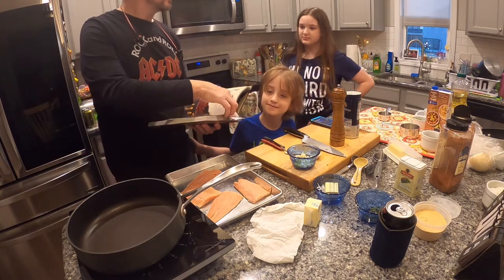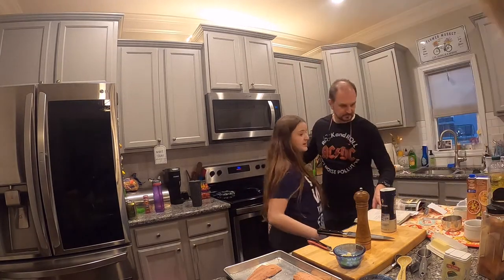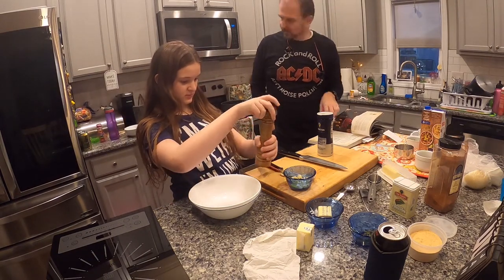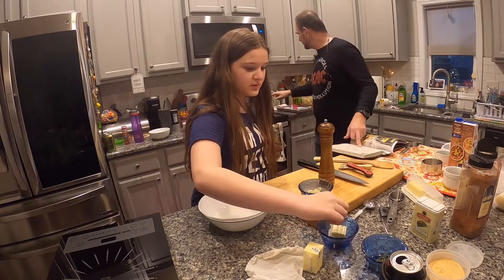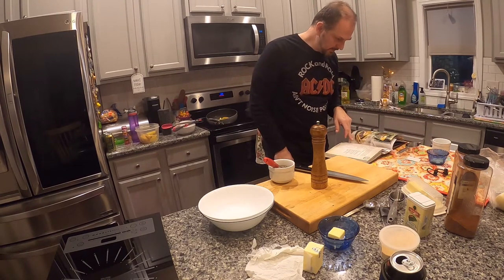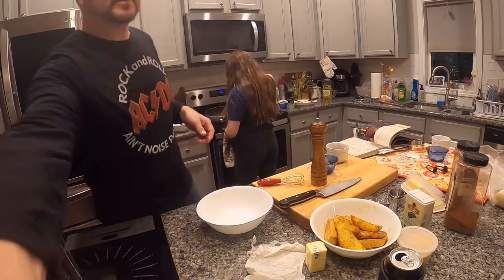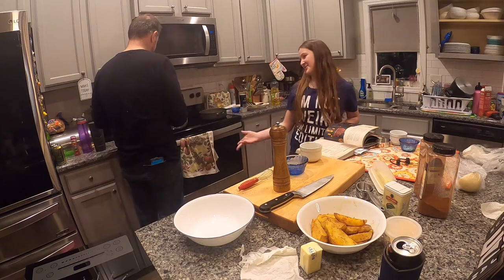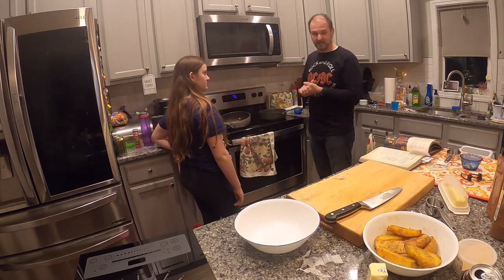D&D Cooking Vol 1(Long version)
Cooking two items from the Dungeons and Dragons Heroes' Feast Cookbook.  The Dragon Salmon dish and Otik's Spiced Potatoes.

This is the long, unedited video from start to finish.